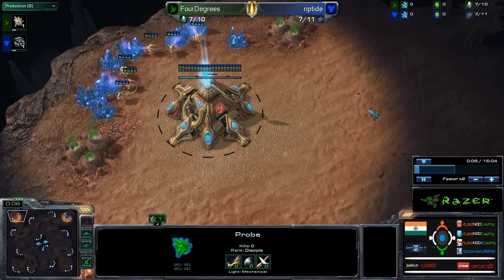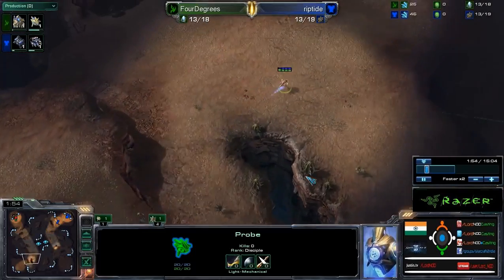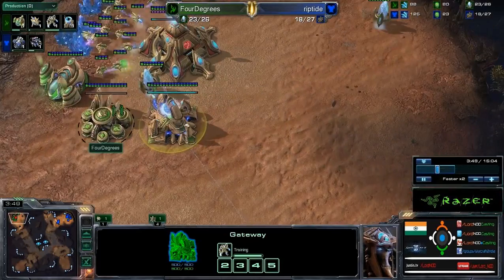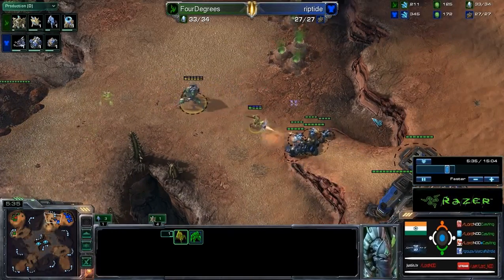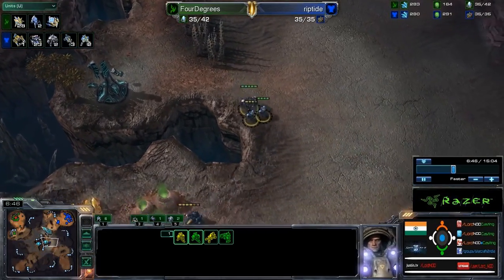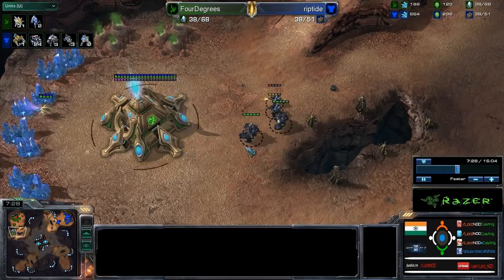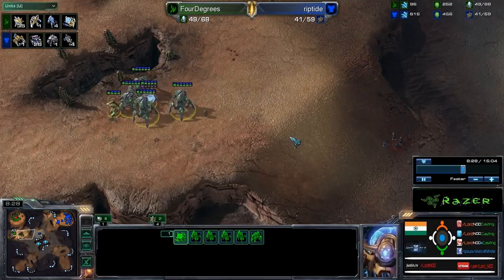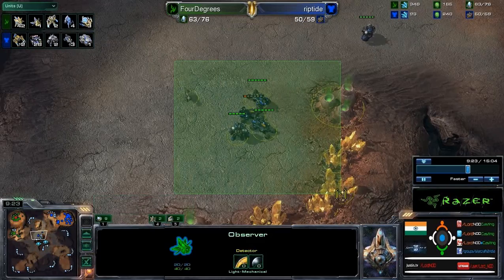FourDegrees Vs Riptide - ICGC 2011 Goa Finals - Round Robin